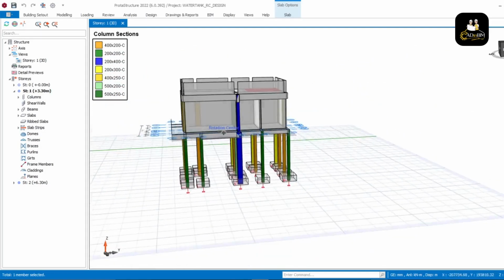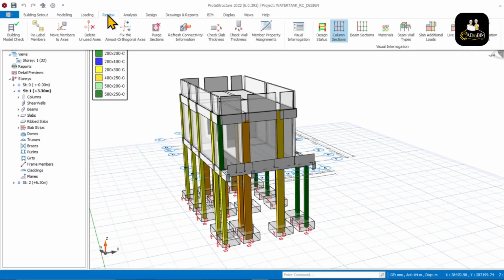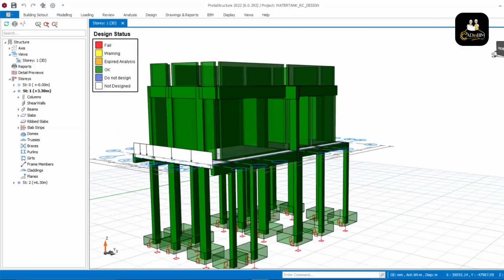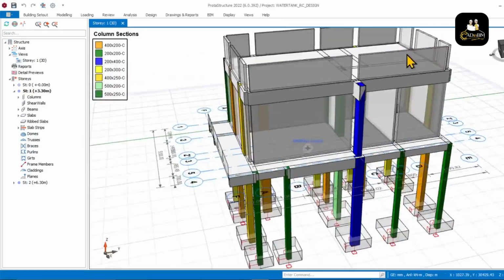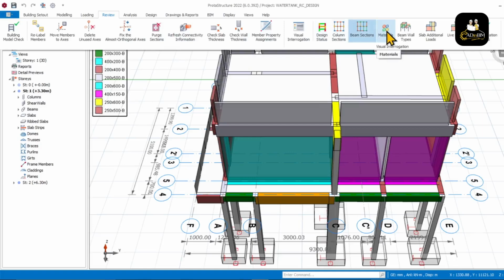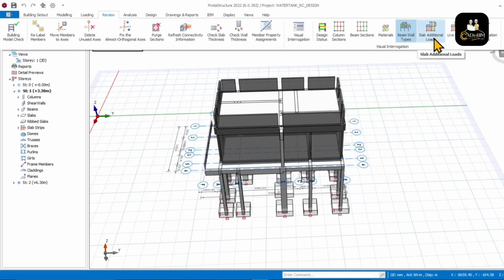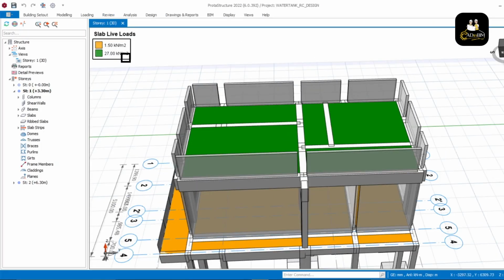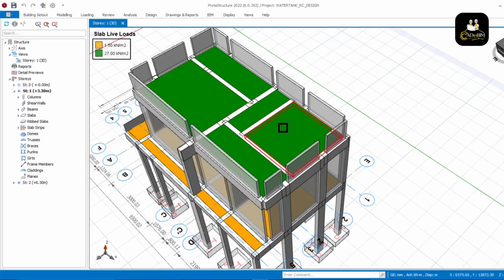This Simple Trick Makes Model Review EASY!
Unlock the full power of the Review Tab in ProtaStructure 2026! 🚀
In this tutorial, we’ll walk you step by step through the essential tools and workflows that help structural engineers check, validate, and fine-tune their designs before finalizing.

You’ll learn how to:

Navigate the Review Tab interface effectively.

Perform model checking & validation for structural elements.

Run quick member design checks against Eurocode 2 & BS 8110.

Interpret warnings, errors, and analysis feedback.